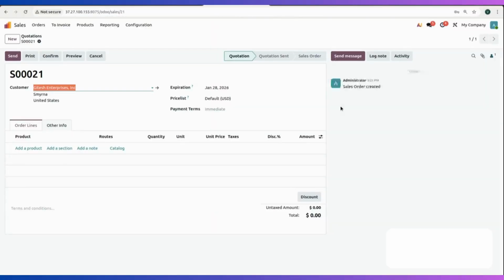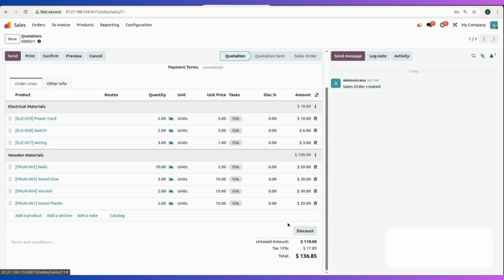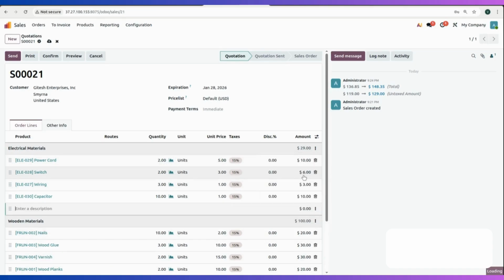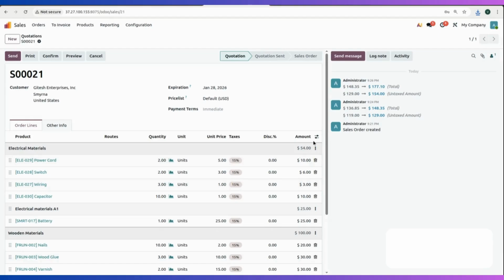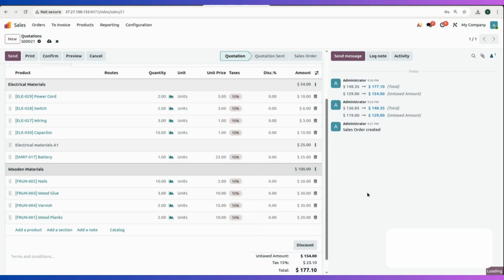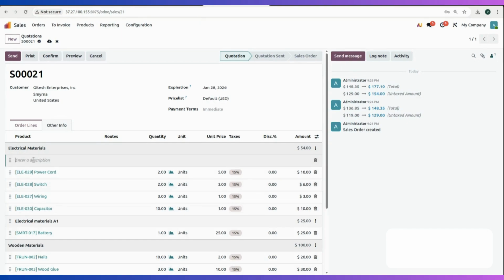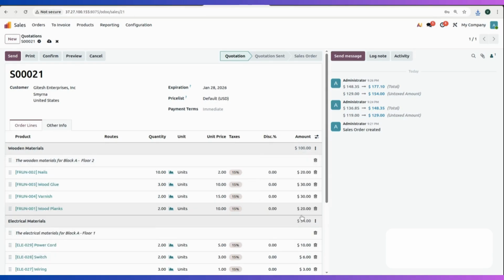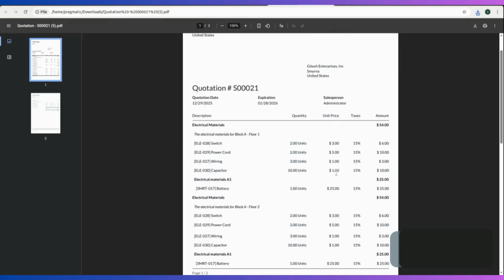Create clean, client-friendly quotations using Odoo v19 | New features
𝗤𝘂𝗼𝘁𝗮𝘁𝗶𝗼𝗻𝘀 𝗮𝗿𝗲 𝗻𝗼𝘁 𝗷𝘂𝘀𝘁 𝗽𝗿𝗶𝗰𝗶𝗻𝗴 𝗱𝗼𝗰𝘂𝗺𝗲𝗻𝘁𝘀 𝗮𝗻𝘆𝗺𝗼𝗿𝗲 – 𝘁𝗵𝗲𝘆’𝗿𝗲 𝗱𝗲𝗰𝗶𝘀𝗶𝗼𝗻 𝗱𝗼𝗰𝘂𝗺𝗲𝗻𝘁𝘀.

Customers don’t want to see 50 line items and unit prices
Your team does need that breakdown to track materials, margins and scope
And Excel-based quotes break the moment projects get complex
That’s exactly where smart quotations make a difference.

In Odoo v19, quotations are no longer just a list of products.
You can now :
👉Create clear sections and subsections
👉Add notes per section so customers know what it’s for
👉Hide prices or compositions when needed, without losing internal visibility
👉Reorder sections, duplicate them and manage large project quotes cleanly
Present professional, client-friendly quotes without sacrificing control

Our expert walks you through the latest features in creating smart, structured quotations in Odoo v19, using a real business scenario.

📧𝗟𝗲𝘁’𝘀 𝘁𝗮𝗹𝗸 𝗮𝗯𝗼𝘂𝘁 𝗽𝘂𝘁𝘁𝗶𝗻𝗴 𝘁𝗵𝗶𝘀 𝗶𝗻𝘁𝗼 𝗽𝗿𝗮𝗰𝘁𝗶𝗰𝗲 𝗳𝗼𝗿 𝘆𝗼𝘂𝗿 𝘄𝗼𝗿𝗸𝗳𝗹𝗼𝘄𝘀, 𝘆𝗼𝘂𝗿 𝘁𝗲𝗮𝗺𝘀 𝗮𝗻𝗱 𝘆𝗼𝘂𝗿 𝗰𝘂𝘀𝘁𝗼𝗺𝗲𝗿𝘀.